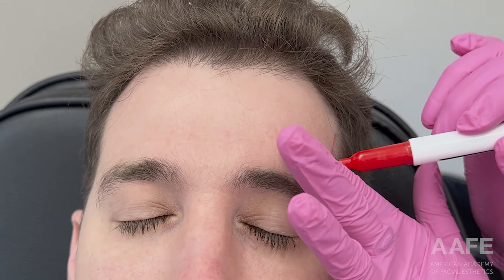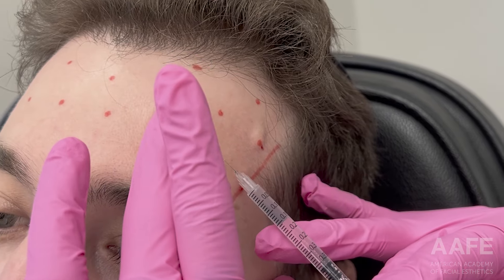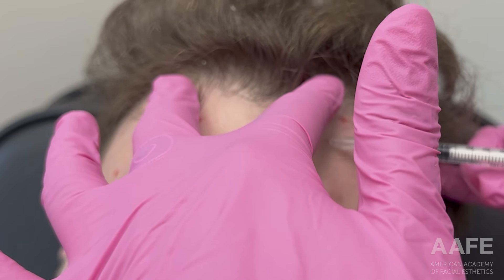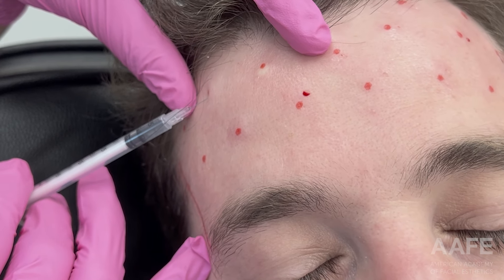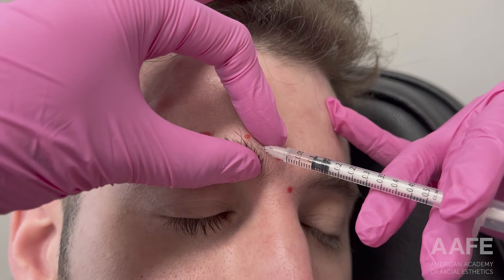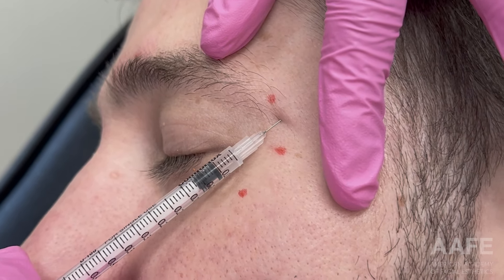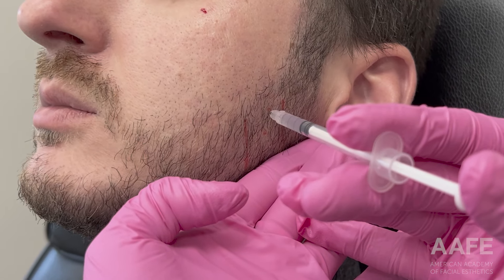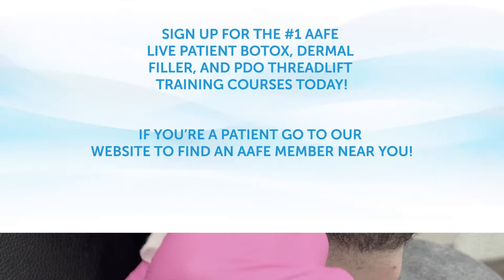Most Wanted Injection Areas for Male Patients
Any procedures shown/discussed should only be done by a medical professional who has proper certification training. This video is for entertainment and education purposes only - do not try this without certification training.

If you are a patient, click this link to go to our doctor locator and find an AAFE member near you